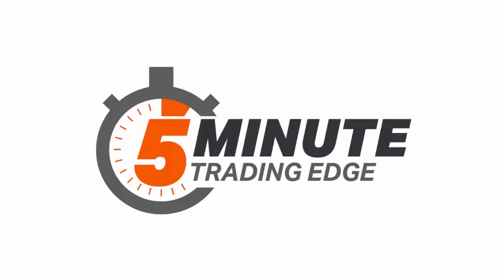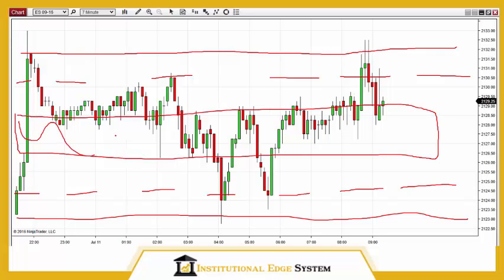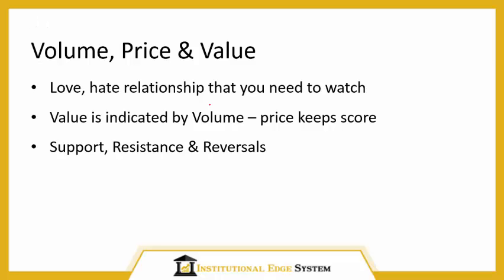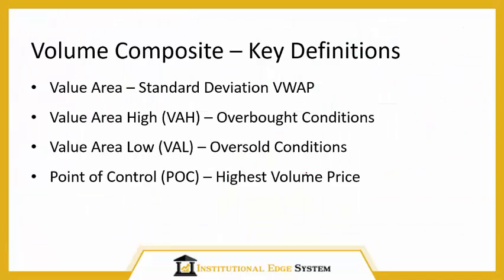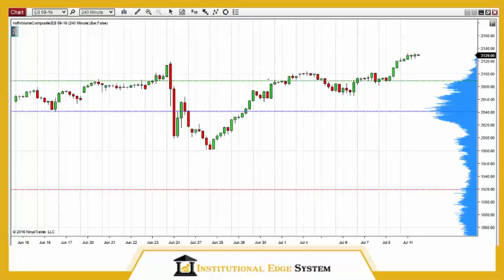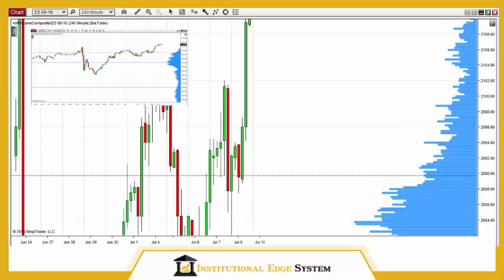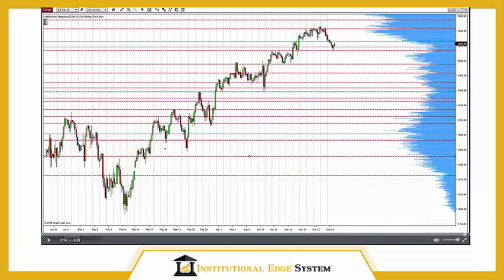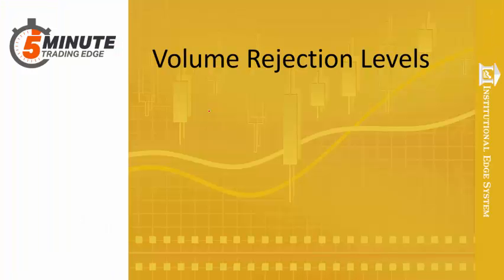Understanding Volume & Value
Price is just a way to keep score.  Unlike millions of retail traders out there - you need to be watching Volume and what it tells you about the market’s position on VALUE.  Learn how to analyze volume, and its relationship with value to identify overbought and oversold conditions - which make for great entries.